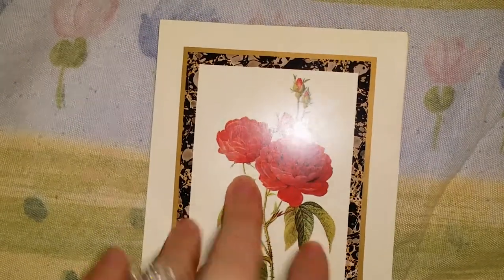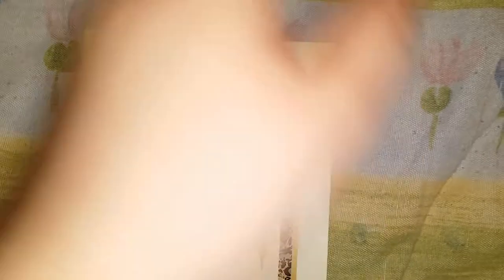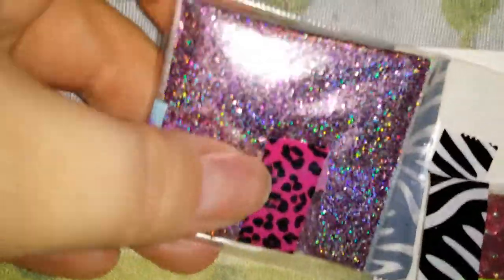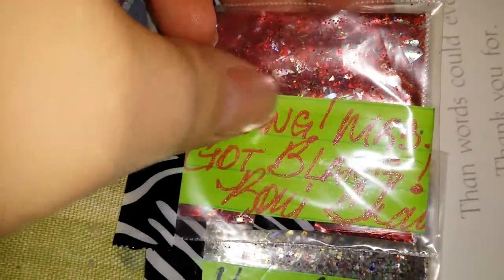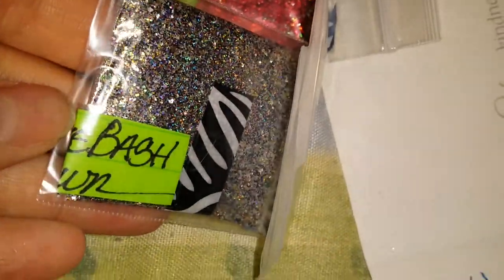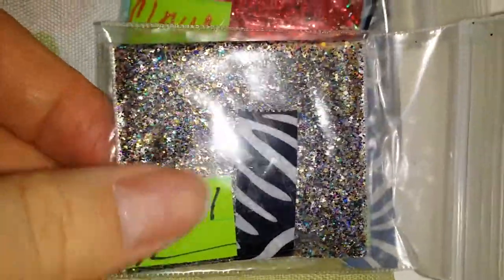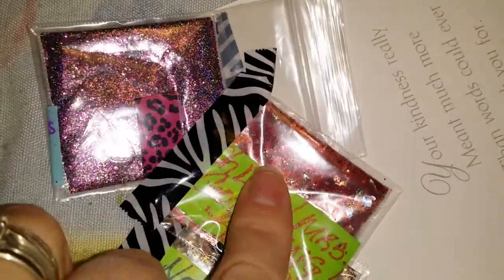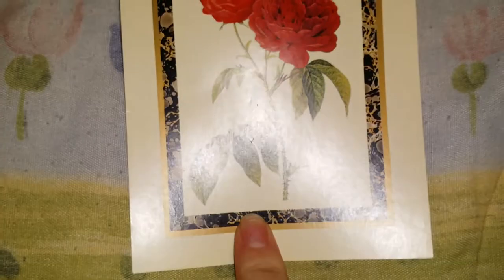Shout out to Roni Shawn!! Please show support!